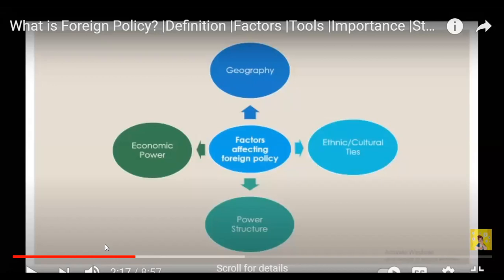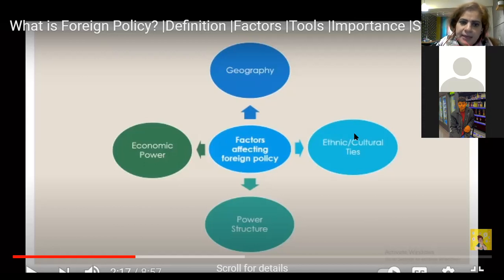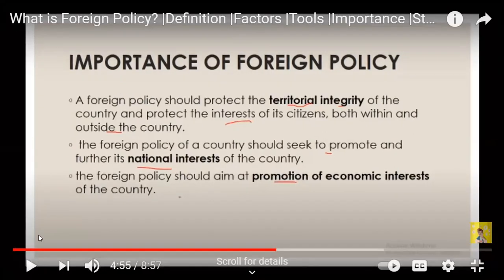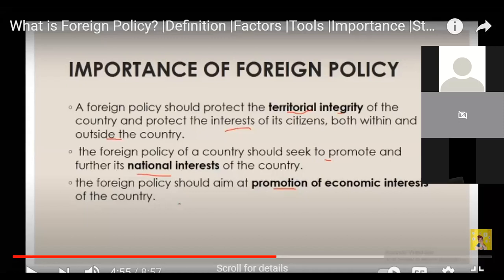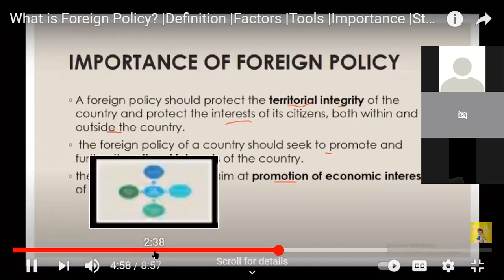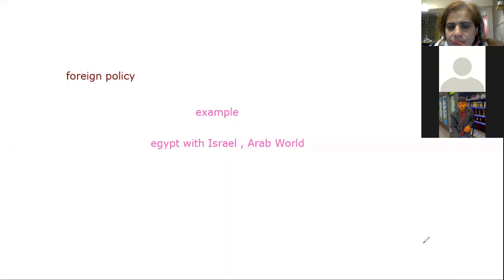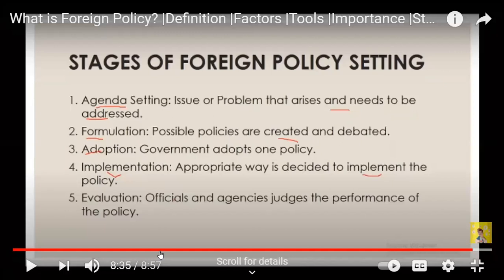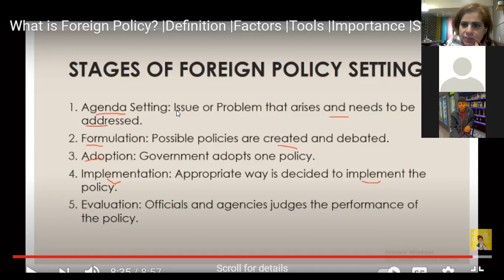Grade12 Political Science Jan 20 Foreignpolicyinourculture